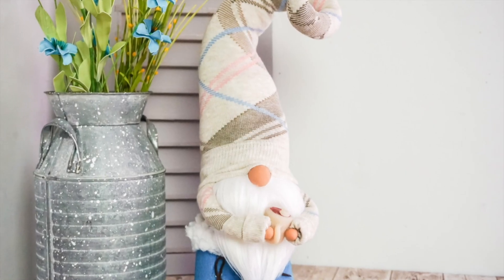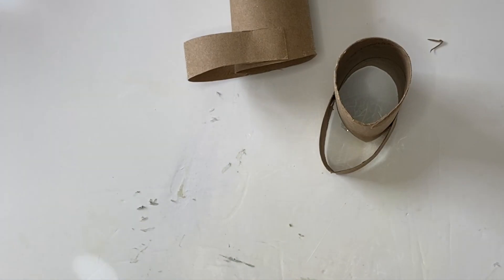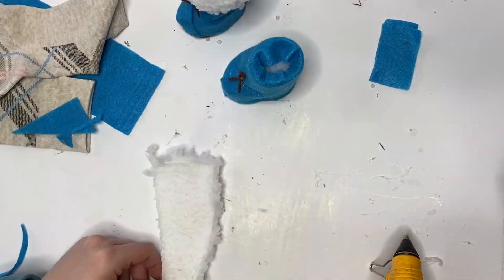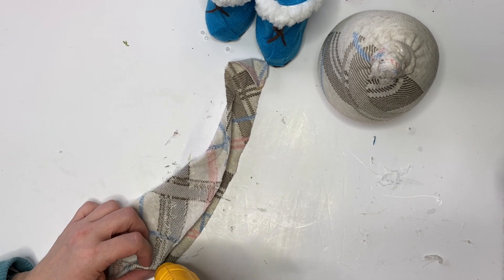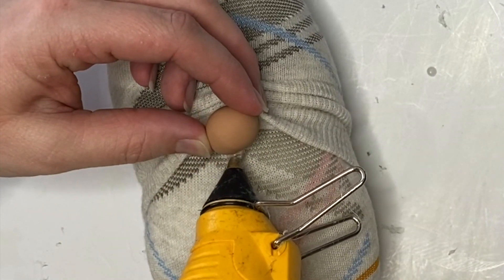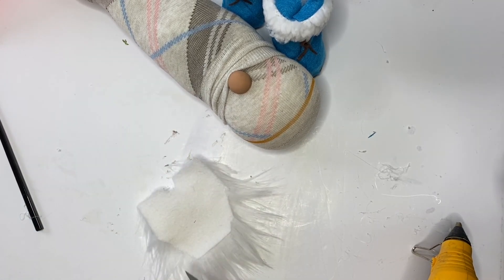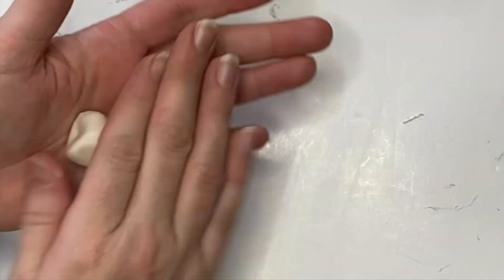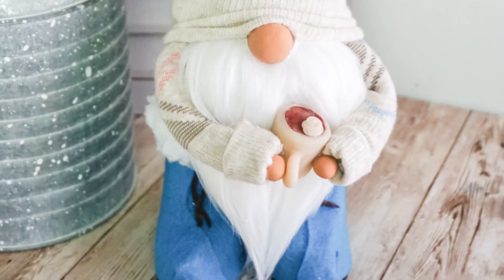No-Sew Spring Gnome with Boots and Coffee - Easy Sock Gnome Tutorial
This Spring gnome with boots and a latte is just about the cutest thing! He is a no-sew gnome project and will only take a few basic gnome-making craft supplies. Learn how to use polymer clay to make a coffee for your gnome and how to use paper rolls to make cute fuzzy-lined boots.

Below, I'll link the full tutorial on the website and a few key supplies.

Thank you for joining me. Be sure to connect and stay in touch:

If you've made it this far, I want to thank you so much for being here.